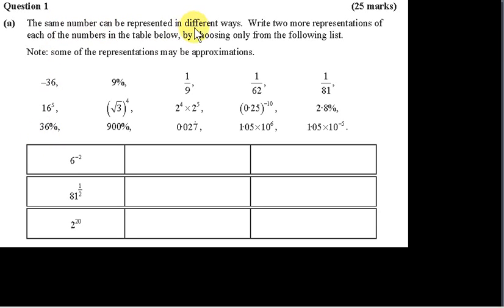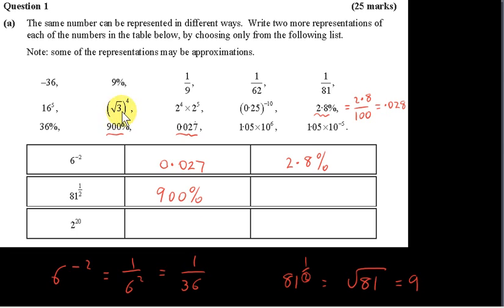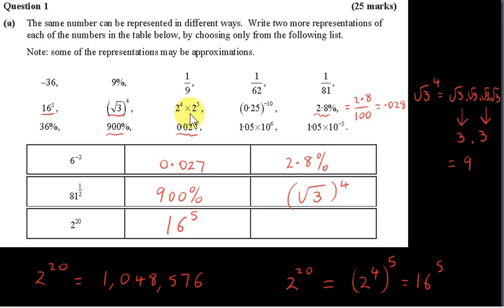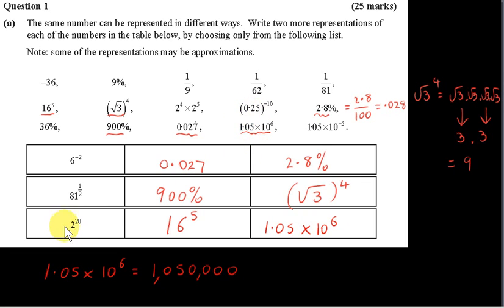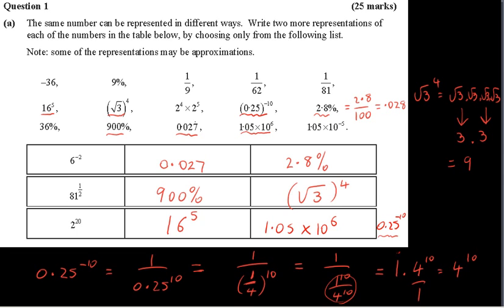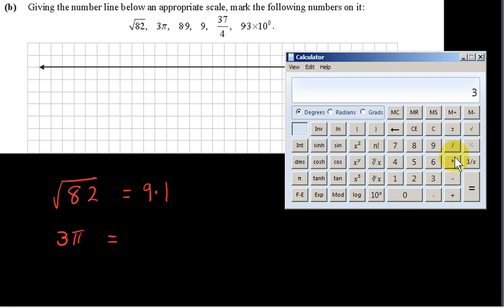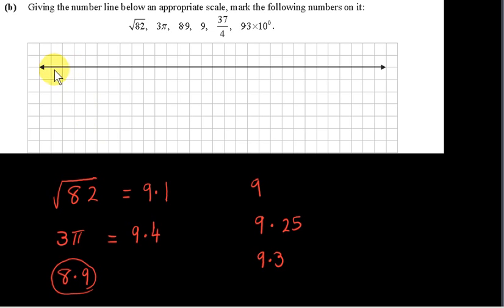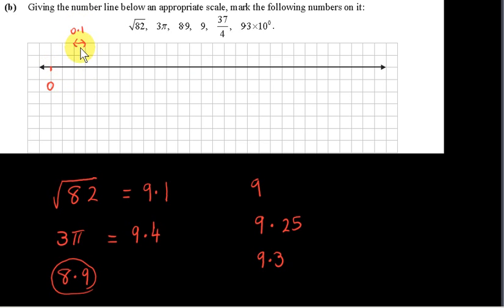Q1 - Number Representations - Project Maths 2013 OL Sample Paper 1